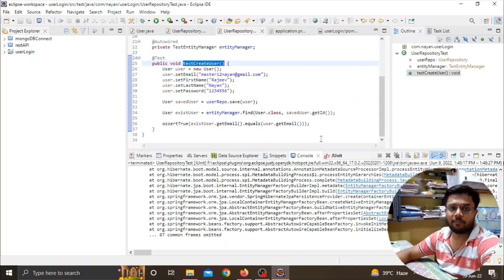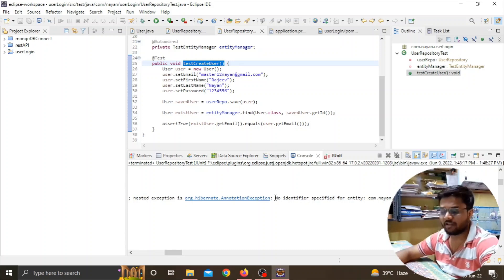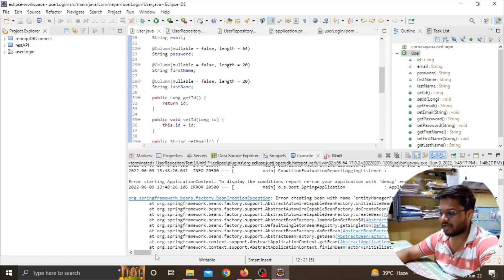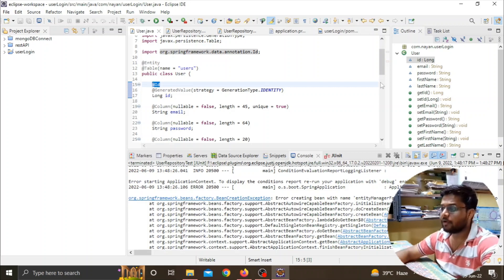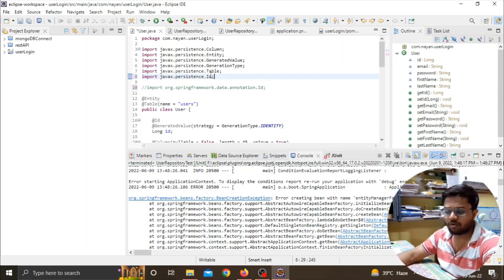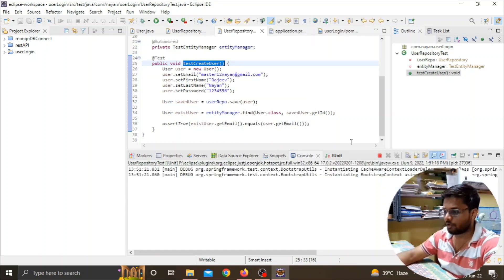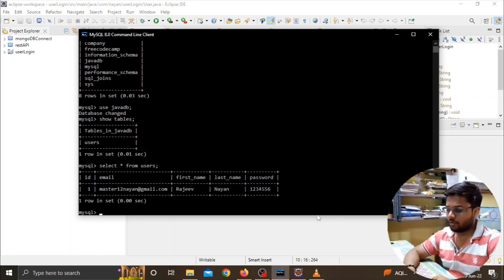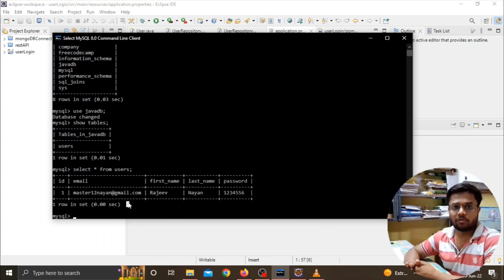BeanCreationException Error creating bean with name entityManagerFactory defined in class path resou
github: (create a new discussion or join the previous if you found any)

BeanCreationException: Error creating bean with name 'entityManagerFactory' defined in class path resource [org/springframework/boot/autoconfigure/orm/jpa/HibernateJpaConfiguration.class]: Invocation of init method failed; nested exception is org.hibernate.AnnotationException: No identifier specified for entity: com.nayan.userLogin.User

Caused by: org.hibernate.AnnotationException: No identifier specified for entity: com.nayan.userLogin.User
 at org.hibernate.cfg.InheritanceState.determineDefaultAccessType(InheritanceState.java:266) ~[hibernate-core-5.6.9.Final.jar:5.6.9.Final]
 at org.hibernate.cfg.InheritanceState.getElementsToProcess(InheritanceState.java:211) ~[hibernate-core-5.6.9.Final.jar:5.6.9.Final]
 at org.hibernate.cfg.AnnotationBinder.bindClass(AnnotationBinder.java:772) ~[hibernate-core-5.6.9.Final.jar:5.6.9.Final]
 at